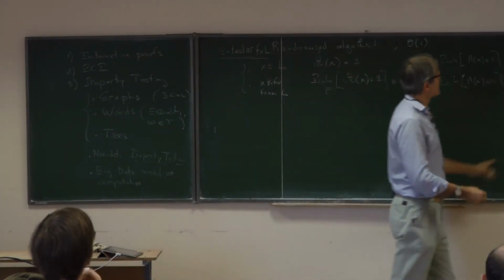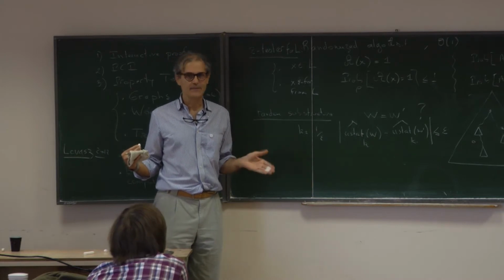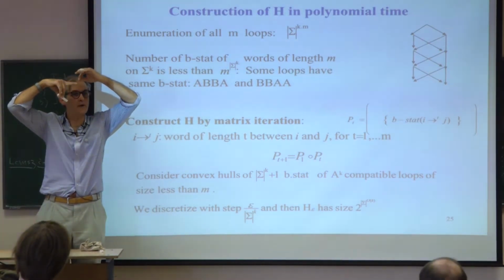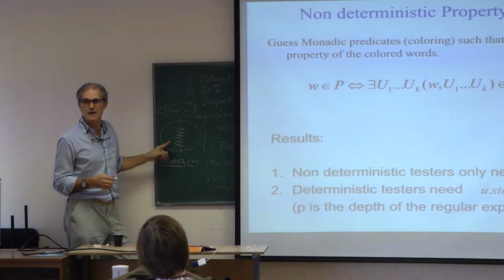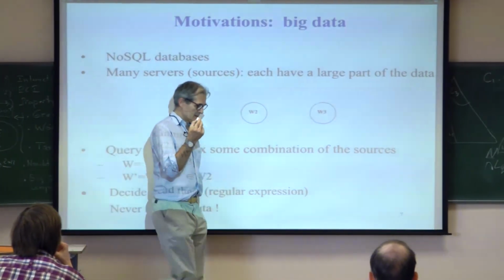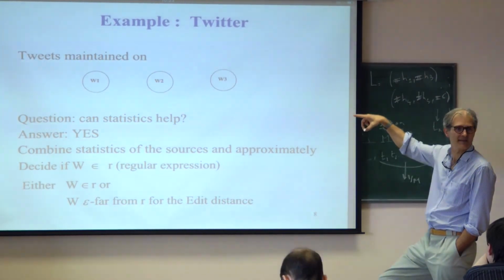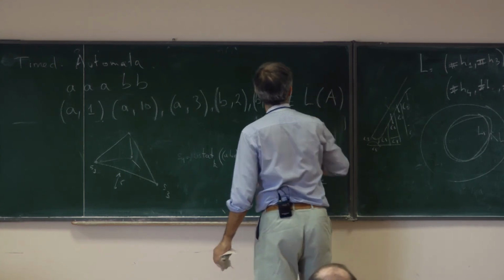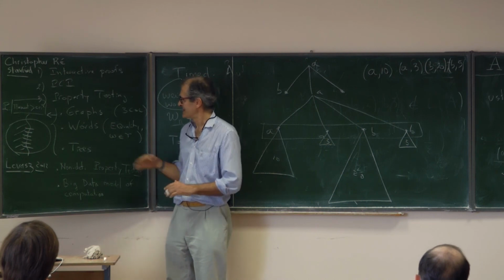Michel de Rougemont - Approximate verification. 3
Образовательные программы СКБ Контур
Michel de Rougemont - Approximate verification. University of Paris